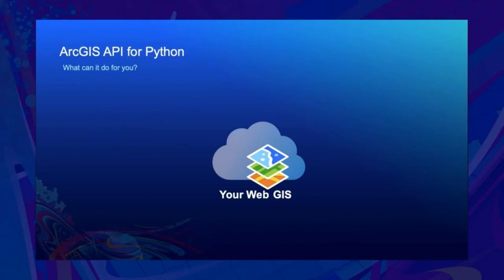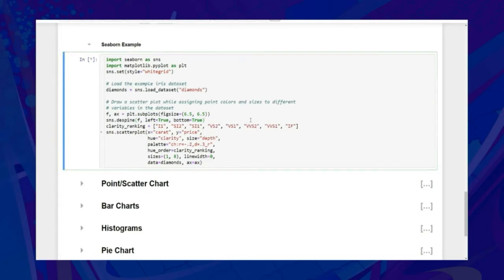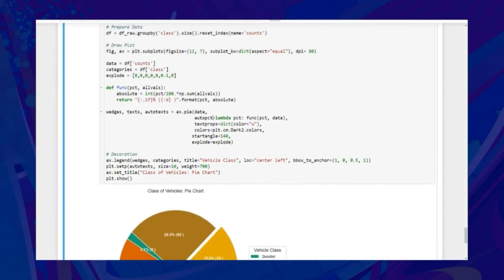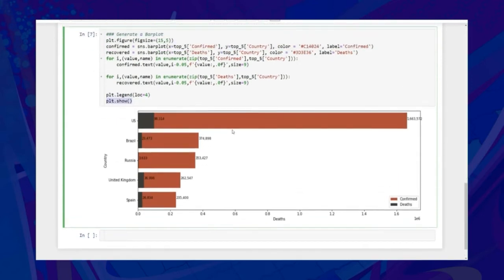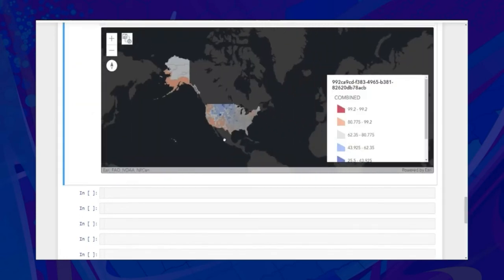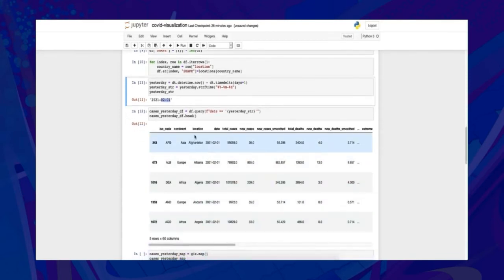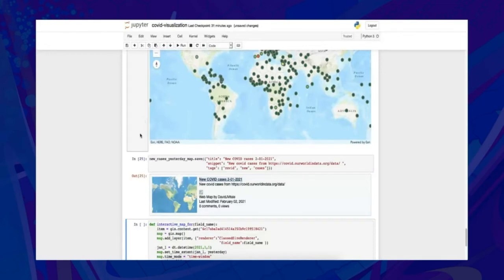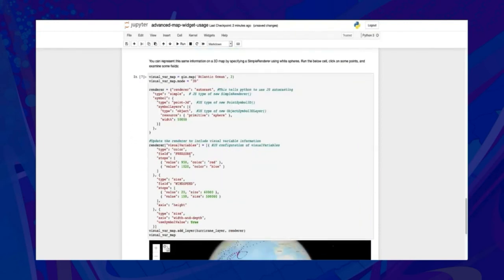Mapping and Visualization Using the ArcGIS API for Python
The Python ecosystem is rich with a set of libraries that allow you to dissect and explore your data. Couple that with an interactive environment such as Jupyter notebooks and ArcGIS API for Python, you get yourself a versatile environment to perform exploratory spatial data analysis. This an environment that you can create and drive by little snippets of Python code. Stop by for an interesting talk on how you can use powerful visualization, statistics and ArcGIS to better understand your data.

12507